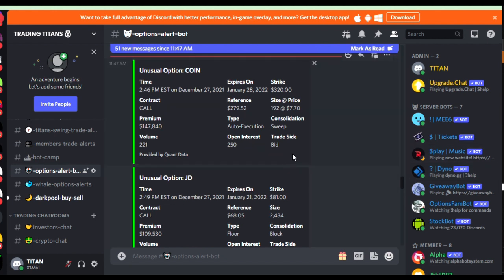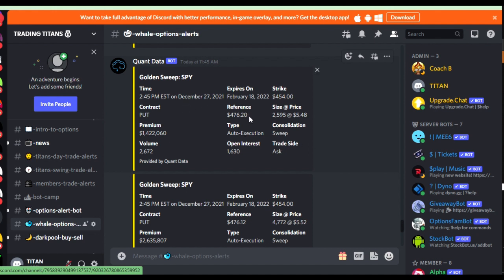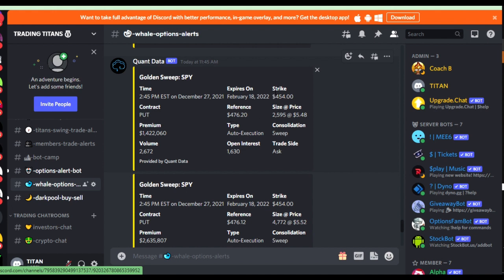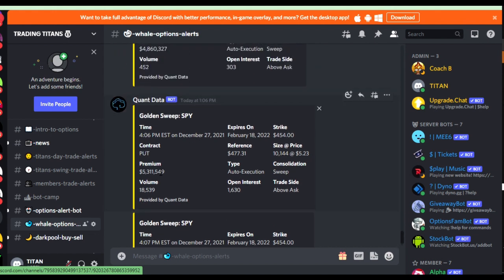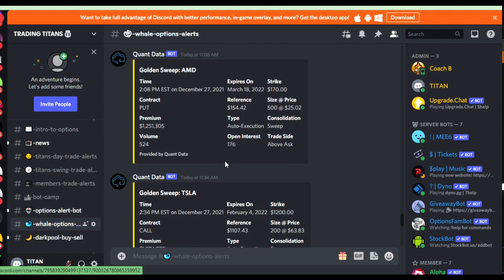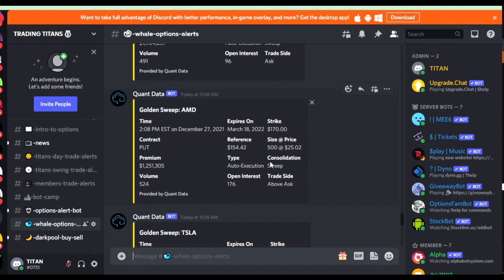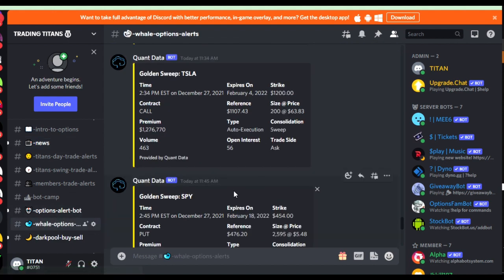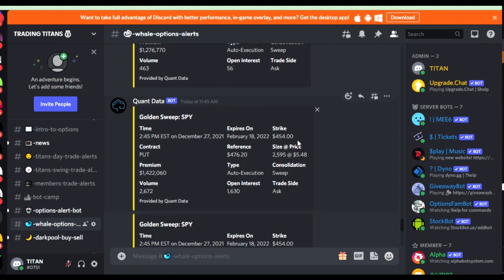How to use our Options Alert Bot!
Sorry for the long intermission everyone! We're back and better with a new feature! We're back and better with a new feature! In this video i will be going over our Discord group options alert bot and what all comes with it. I am not a financial advisor.

for NFT , CRYPTO , 1 on 1 classes and more!

Join Robinhood with my link and we'll both get a free stock 🤝

The four extra qualities of a winning trader!

1 - Having confidence!
2 - Never quit. No matter how hard it gets, dont ever quit. Keep going and keep pushing towards your goals!
3 - Managing Risk. Make sure to understand how much capital you are risking. Risk vs reward, you don’t want to many speculative stocks!
4 - Growth Mindset. Always understand that there is room for improvement, keep learning and taking your trading to the next level!